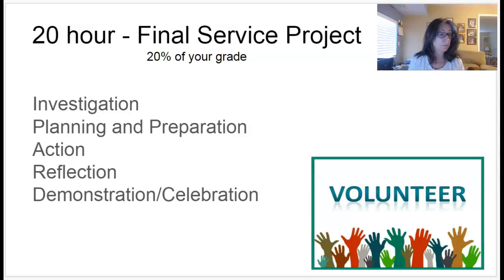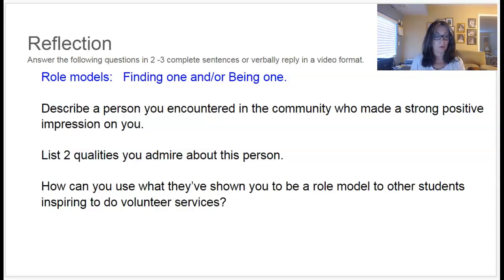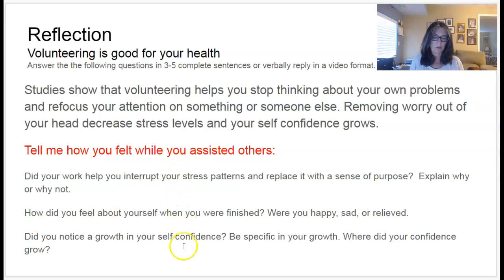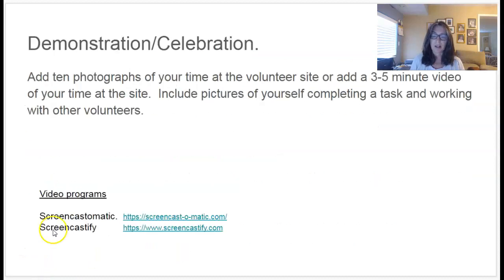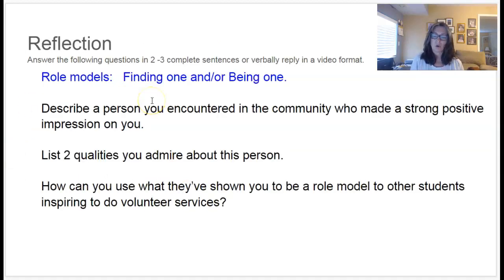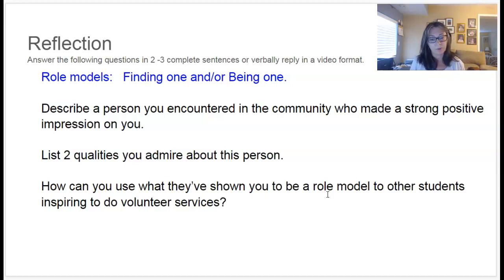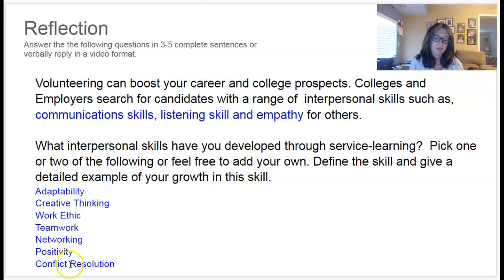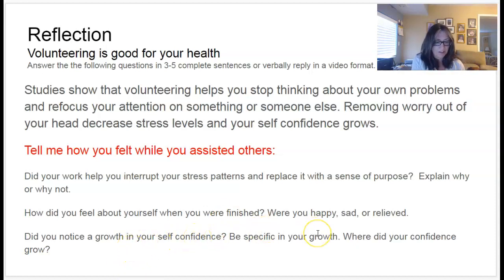Recording 21Service Learning Project